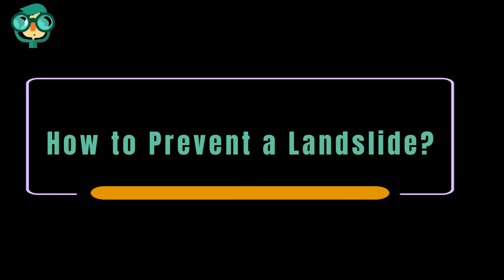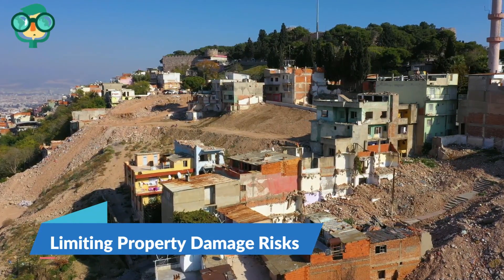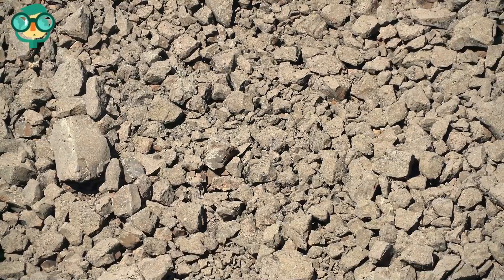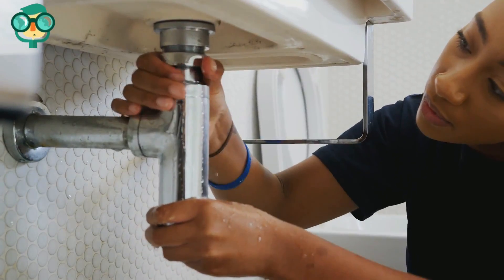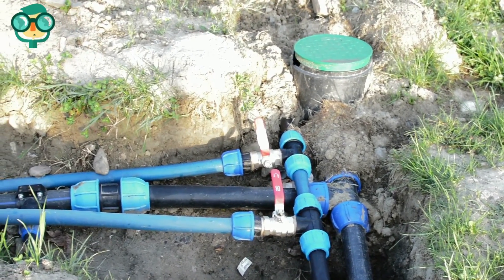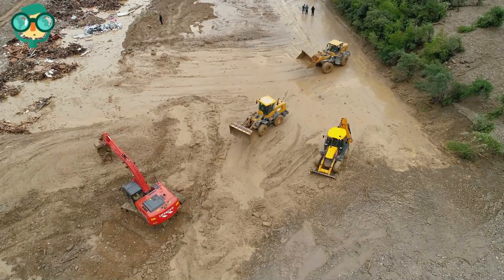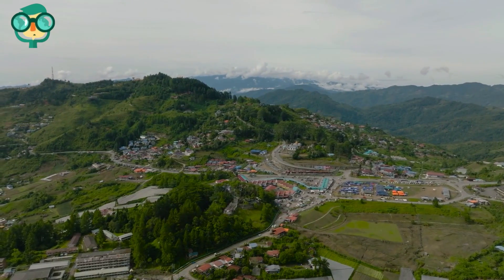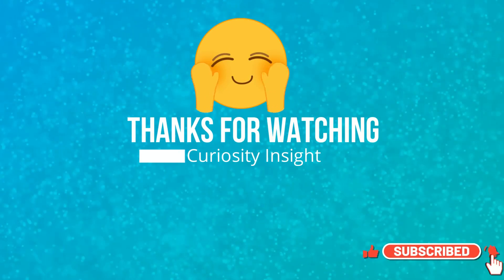How to Prevent a Landslide? How to Stop a Landslide? Ways to Prevent Landslides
Landslides are dangerous occurrences triggered by various factors, but completely preventing them can be challenging. However, there are measures that can significantly reduce the risk:

Proactive measures:

Avoiding construction in high-risk zones: The most crucial step is to avoid building on slopes with a history of landslides or areas identified as susceptible through proper land assessments.
Slope management: For existing structures:
Drainage control: Diverting water flow away from the slopes through strategically placed channels or drainage systems helps prevent soil saturation, a major contributor to landslides.
Vegetation management: Planting trees and shrubs with strong root systems strengthens the soil and reduces erosion.
Slope modification: In some cases, modifying the slope angle by excavation or reinforcement techniques like building retaining walls can improve stability.
Individual actions:

Maintaining your property: Avoid overloading the top of slopes with heavy objects like scrap materials or excessive water runoff from clogged drains.
Planting appropriate vegetation: Opt for deep-rooted plants that bind the soil and prevent erosion.
Staying informed: Familiarize yourself with the landslide risk in your area and be aware of warning signs like unusual cracks in foundation or changes in water drainage patterns.
It's important to remember that these are individual measures and consulting with qualified professionals like geotechnical engineers is crucial for assessing specific situations and implementing appropriate mitigation strategies.